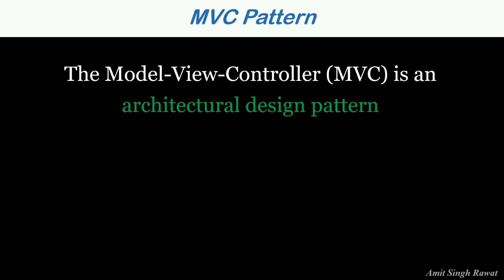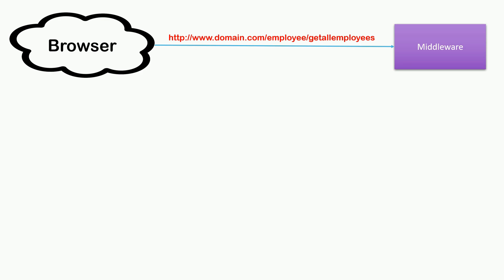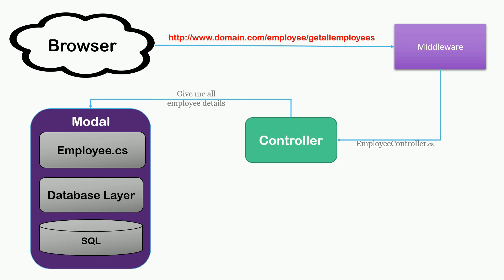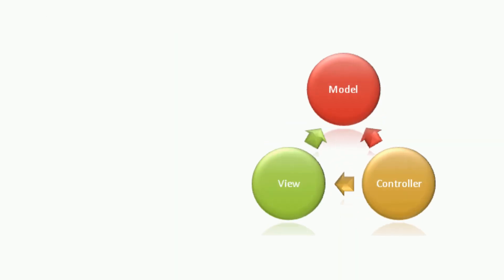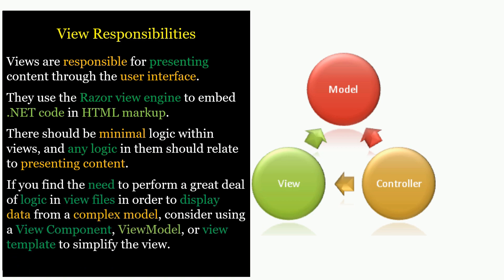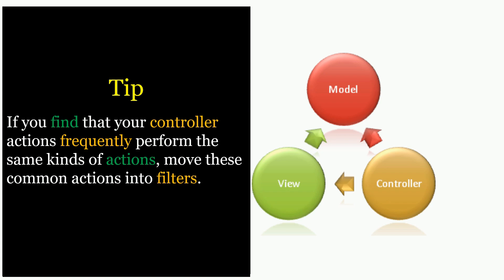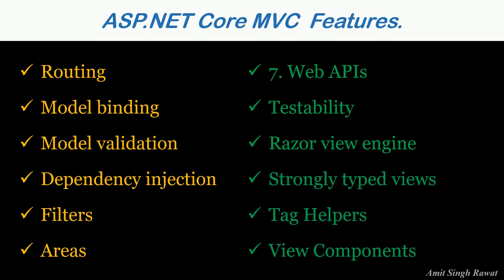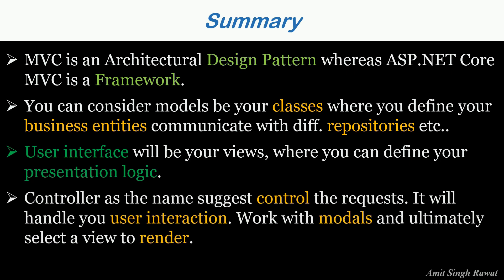Part 13. MVC in ASP NET Core | Diff. between MVC and ASP.NET MVC Core. | Real Life Example of MVC.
In this video, we will talk about the basics of MVC. The flow of the MVC application. Role of each component. What are the different features we need to learn about MVC and we will also cover a small real-life example of an MVC pattern?
We will also try to find out whether MVC is a pattern or a framework.